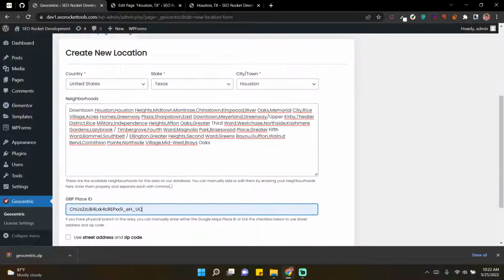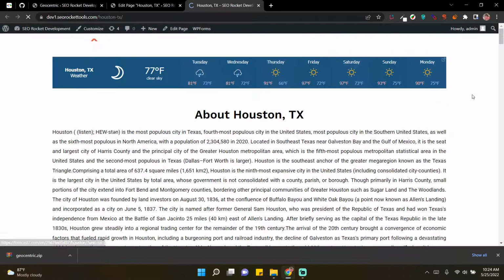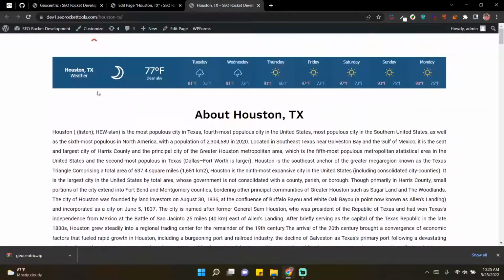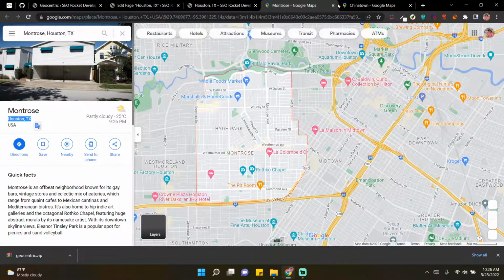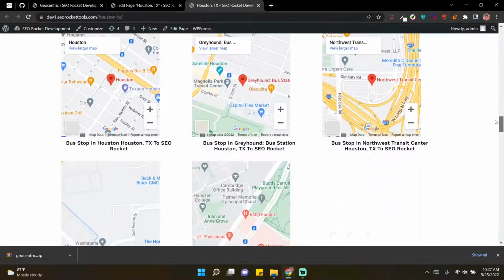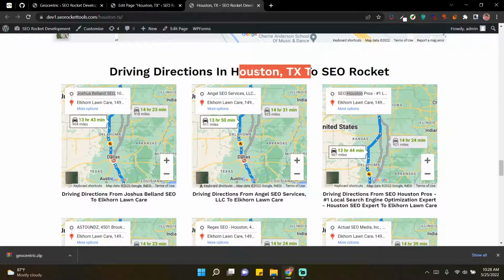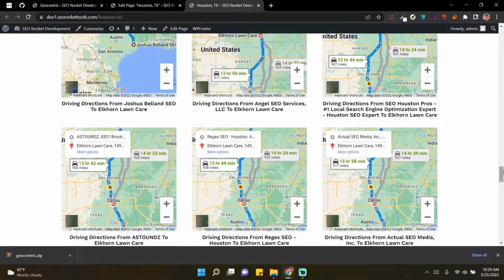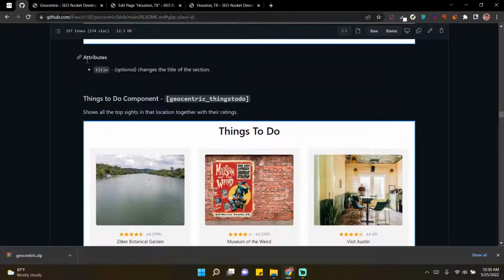SEO Rocket | Geocentric Plugin Tutorial Part II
SEO Rocket Tools | Geocentric Plugin Full Tutorial Part II

In this video, I will be showing you step-by-step how to use the new version 2.0 for SEO Rocket's Geocentric Plugin.